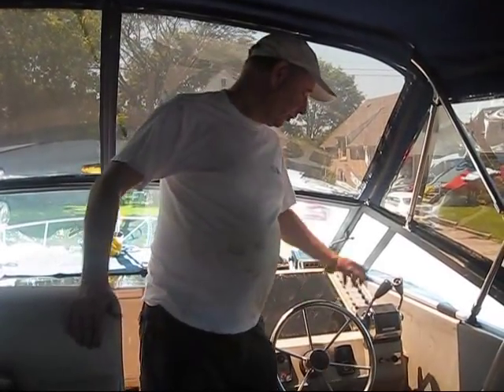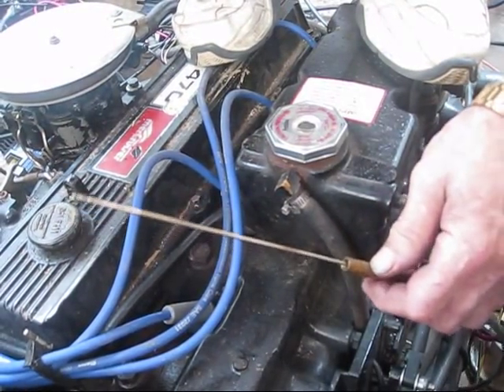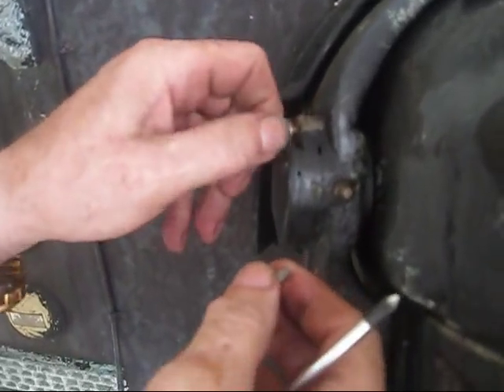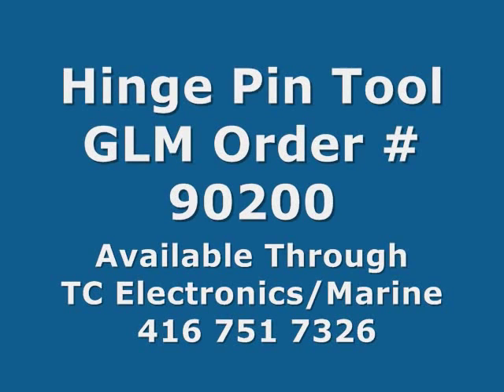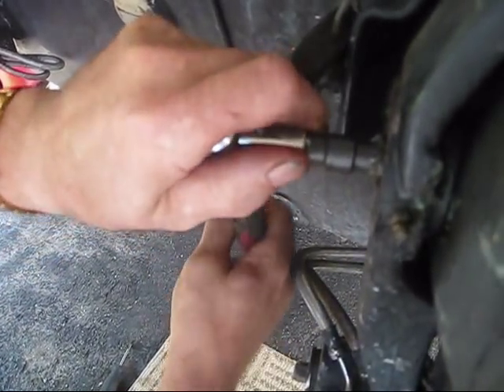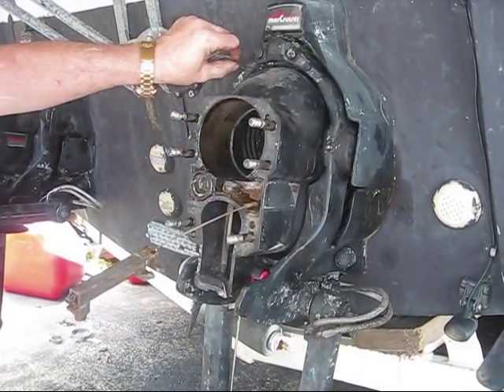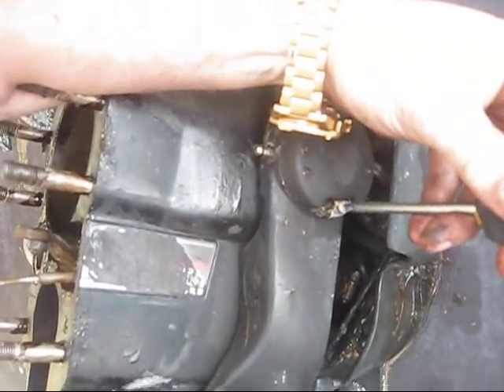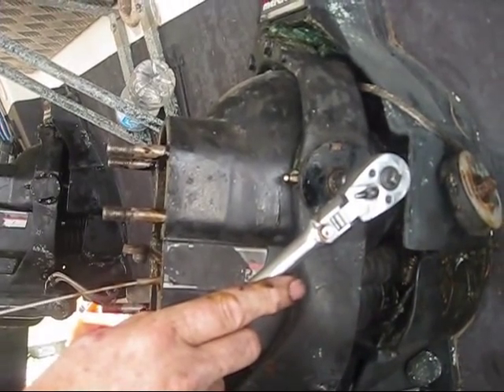Mercruiser parts / Outdrive bellows repair tools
T.C. Electronics / Marine tech service rep mechanic shows you how to change the bellow and shift cable on your outdrive.